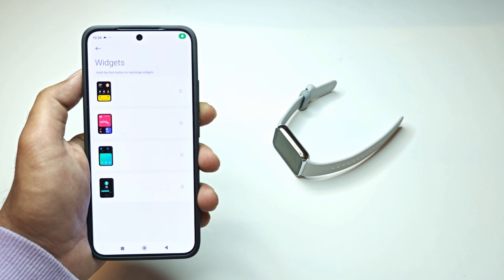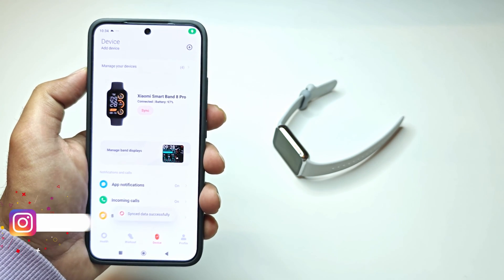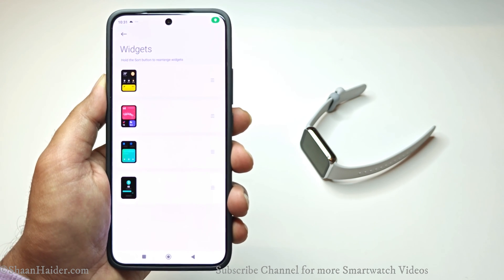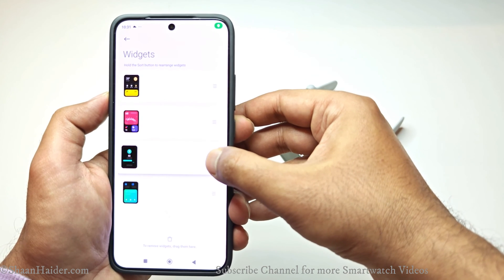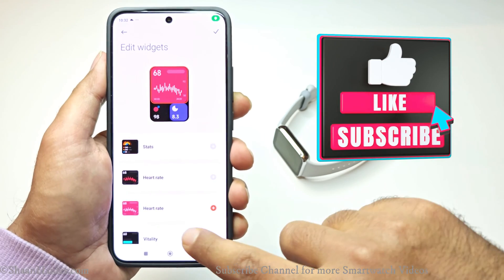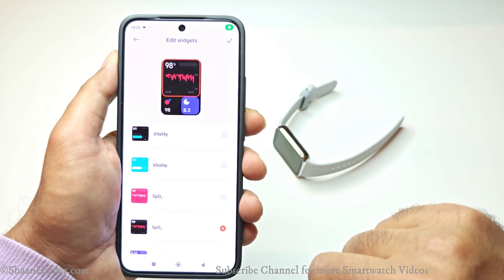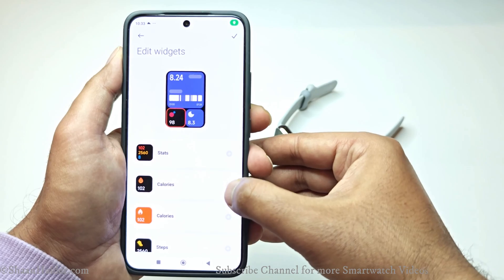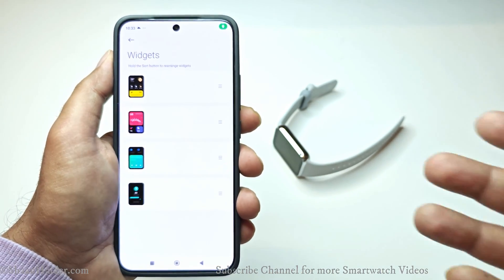How to Setup and Customize Widgets on Xiaomi Smart Band 8 Pro, Redmi Watch 3 Active, Watch S3 etc.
Tutorial about how to setup and customize widgets on  Xiaomi Smart Band 8, Smart Band 8 Pro, Smart Band 7, Redmi Watch 3 Active, Watch 3 etc.

How to Install New Watchfaces on Xiaomi Smart Band 8 Pro, Redmi Watch 3 Active, Watch 3 etc.

How to Setup the Lockscreen PIN on Xiaomi Smart Band 8 Pro, Redmi Watch 3 Active, Watch S3

How to Add, Customize, and Sort Apps on Xiaomi Smart Band 8 Pro, Redmi Watch 3 Active, Watch 3 etc.